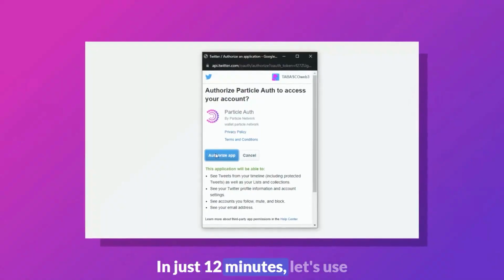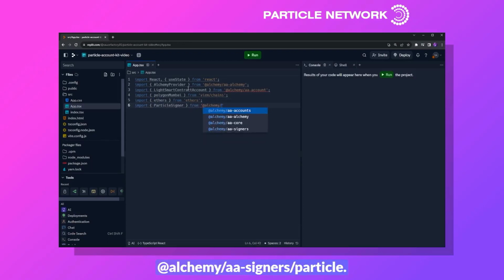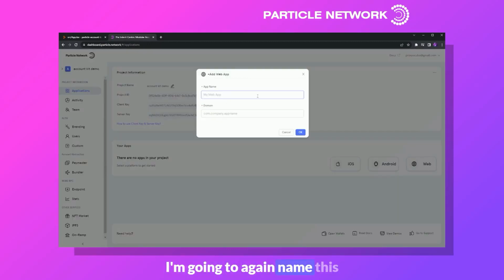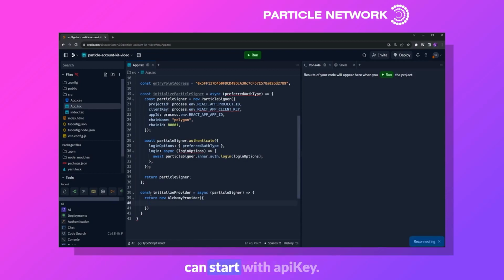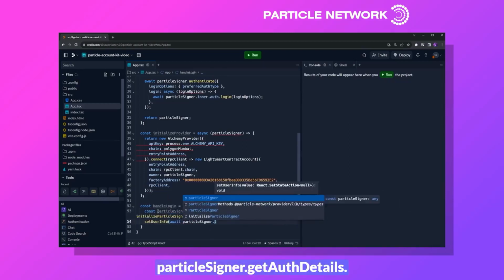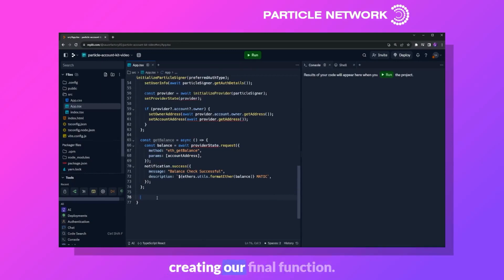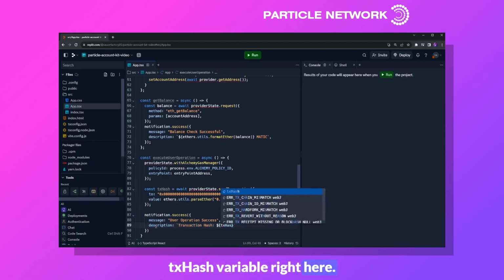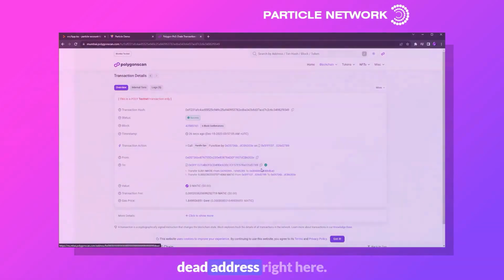Utilizing Alchemy's Account Kit with Particle WaaS through aa-signers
Alchemy's Account Kit is one of the leading suites of AA tools within the ERC-4337 space. Recently, they released their aa-signers package, an extension of the core functionality provided by their AA SDK, Light Account, etc., to allow Wallet-as-a-Service providers, such as Particle, to be used directly within their AA stack.

Thus, in this video, we go through the process of onboarding a user into a Light Account through social login (using Particle Auth and Account Kit through aa-signers), then executing gasless transactions using Alchemy's Gas Manager API.